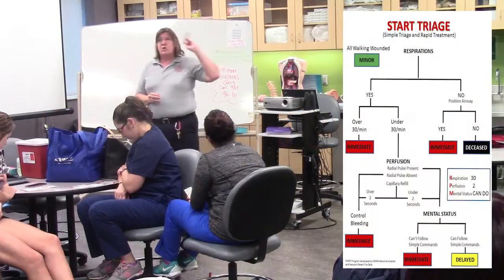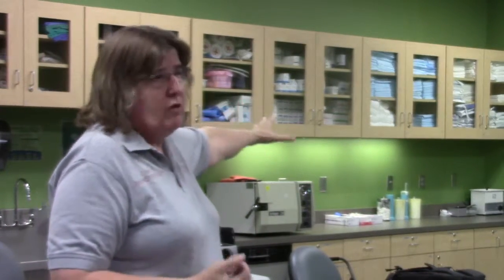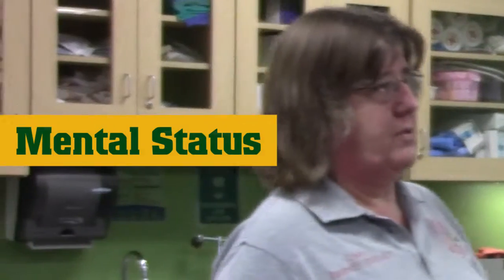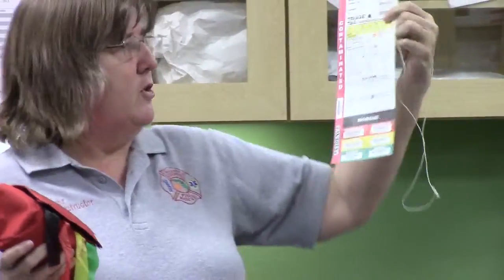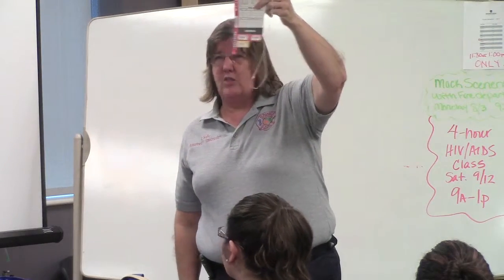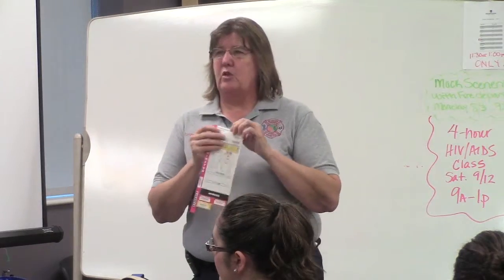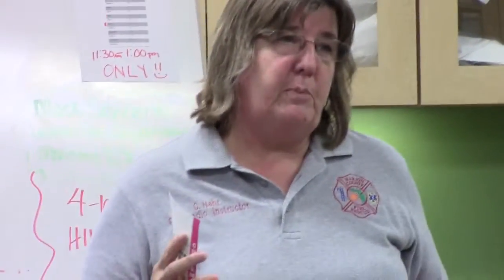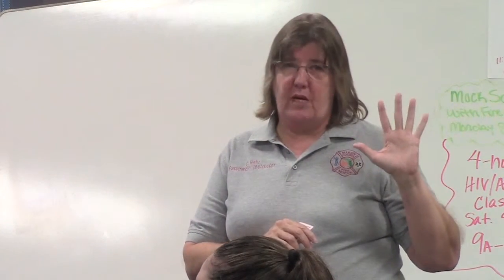Cowen Final 082515